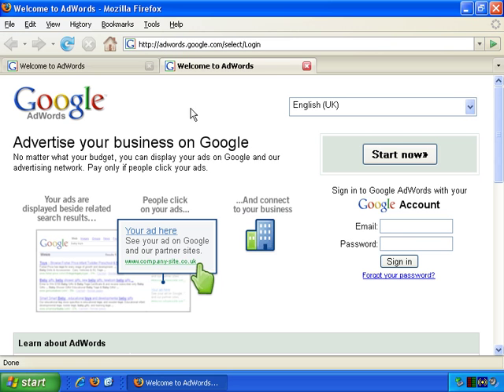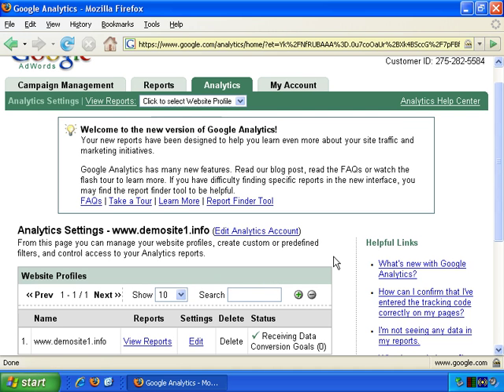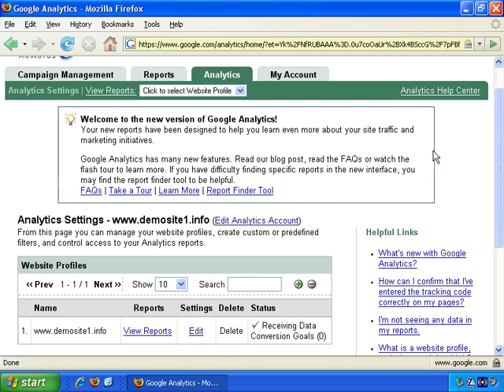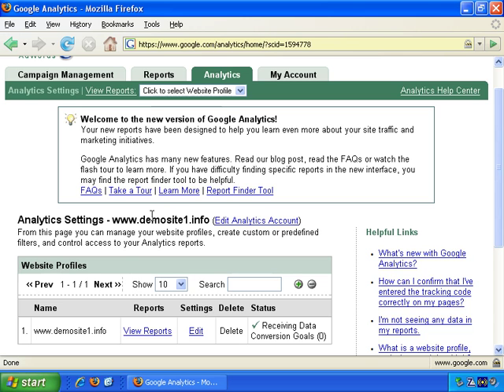1. How to Use Google Analytics - Introduction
What is Google Analytics and how can it work for you?